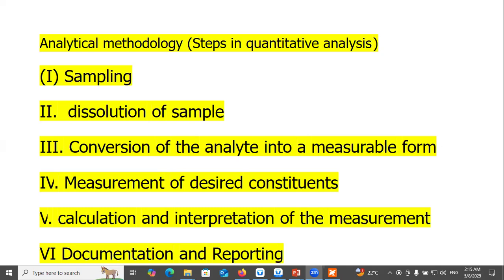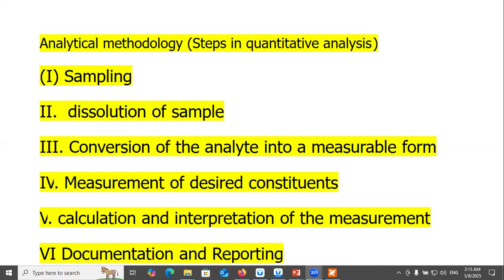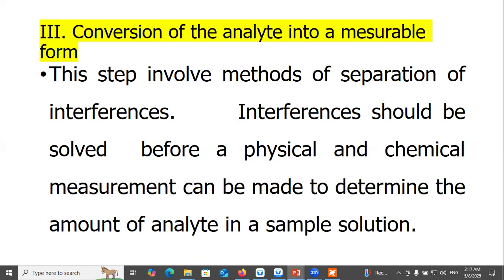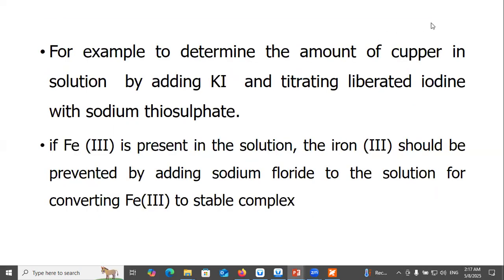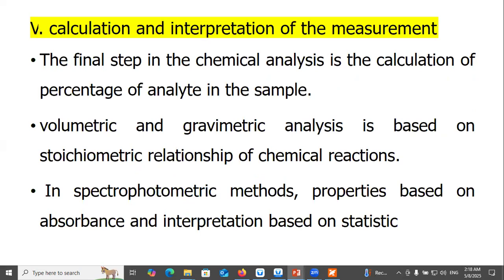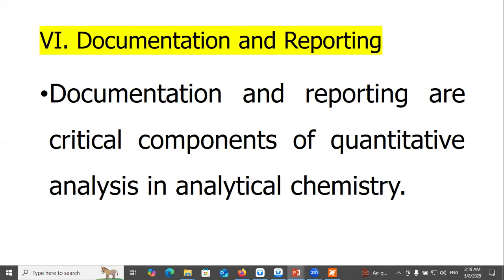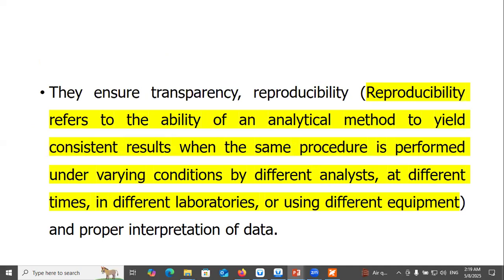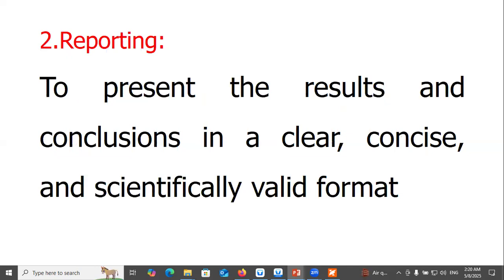Steps in quantitative analysis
Steps in quantitative analysis@narendrabudhathoki5192